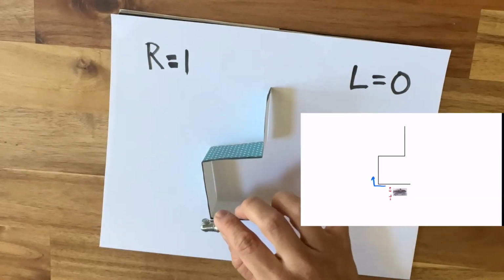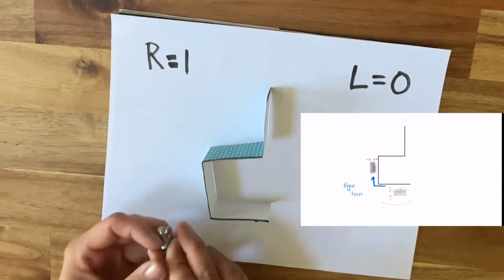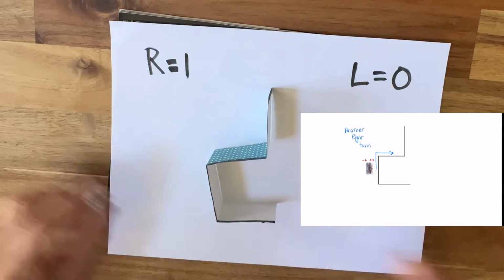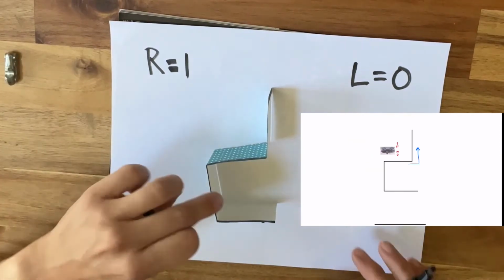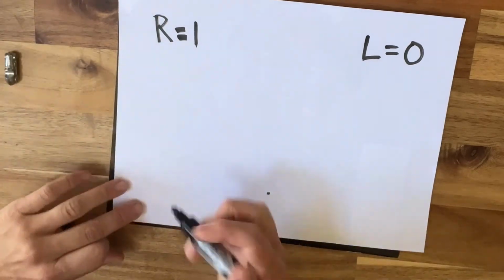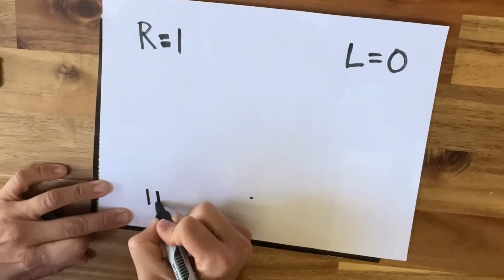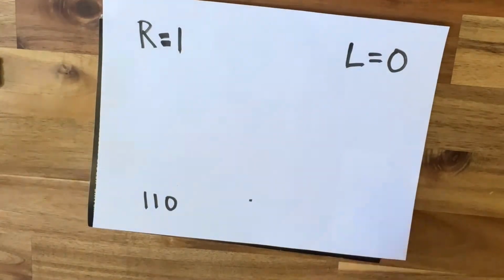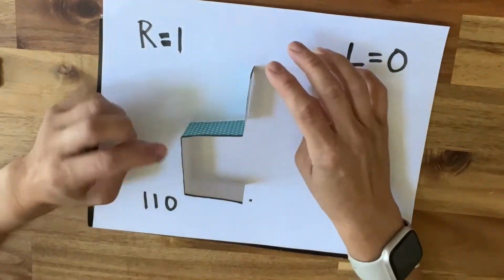The paper folding sequence